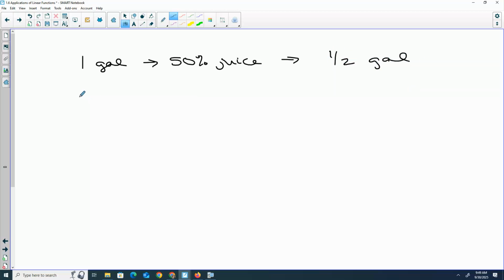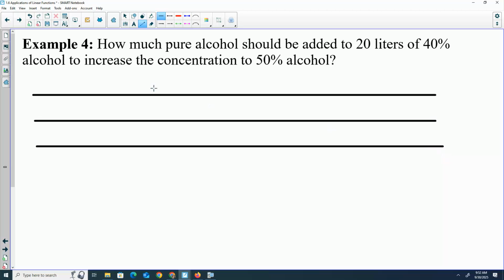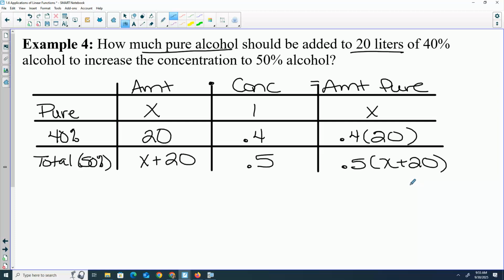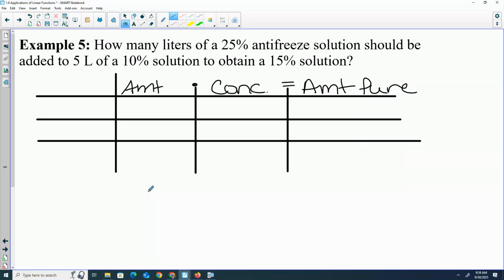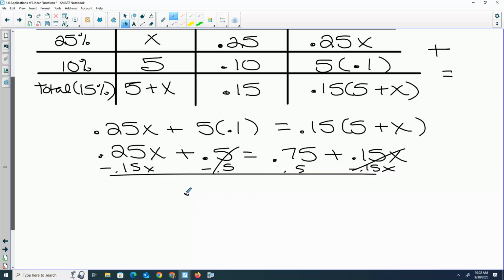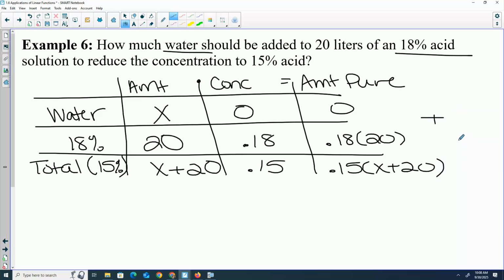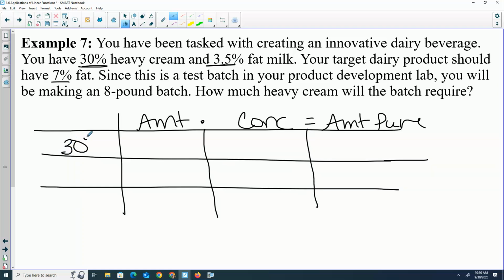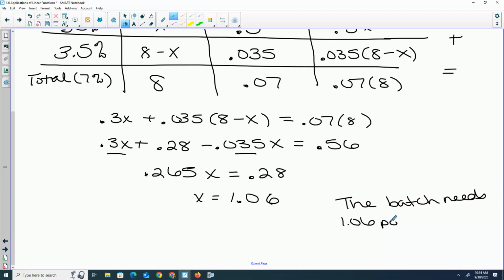Section 1 6 Sept 30